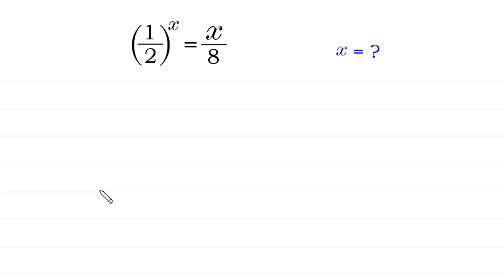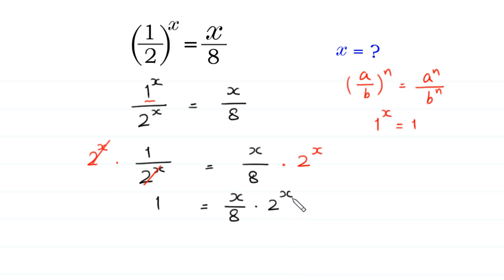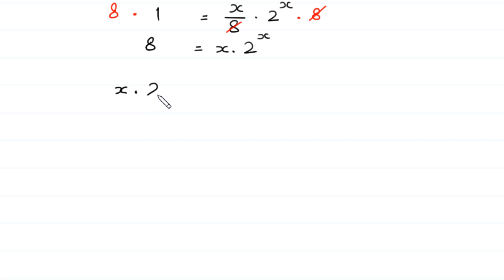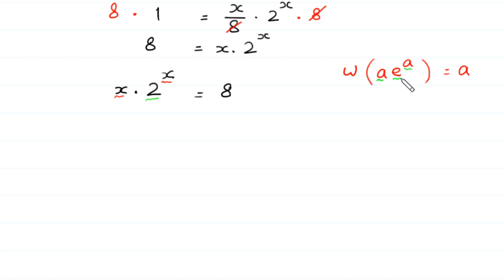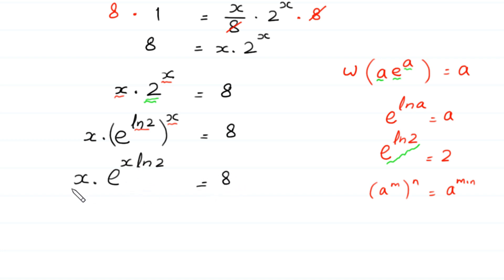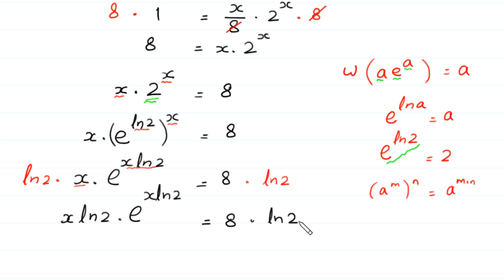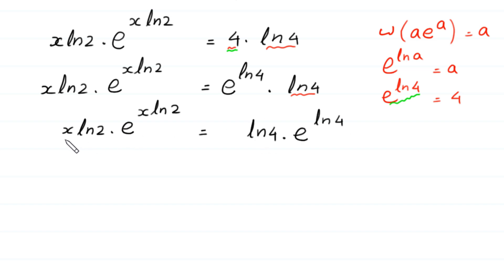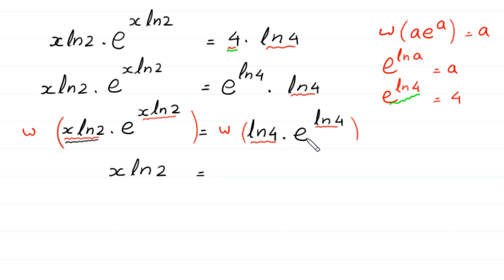A Nice Algebra Problem | Math Olympiad | A Nice Exponential Equation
math olympiad
olympiad math
math
maths
algebra
algebra problem
equation
exponential equation
a nice exponential equation
radical equation
a nice radical equation
math tricks
imo
Find the value of x?
How to solve How to solve (1/2)^x = x/8

In this video, we'll show you How to Solve Math Olympiad Question A Nice Algebra Problem (1/2)^x = x/8 in a clear , fast and easy way. Whether you are a student learning basics or a professtional looking to improve your skills, this video is for you. By the end of this video, you'll have a solid understanding of how to solve math olympiad exponential equations and be able to apply these skills to a variety of problems.